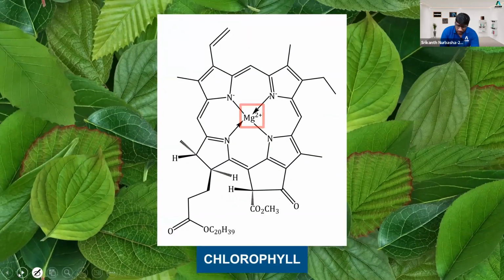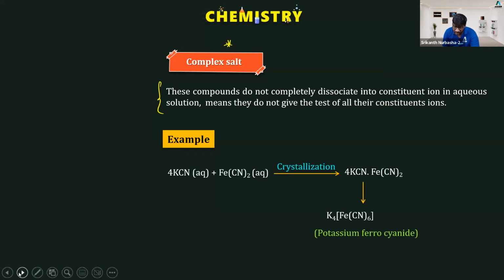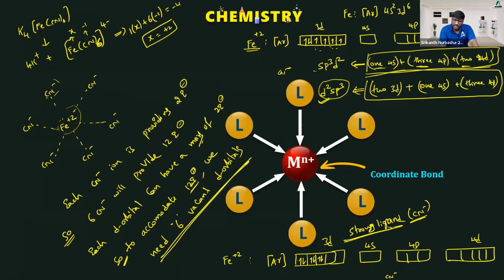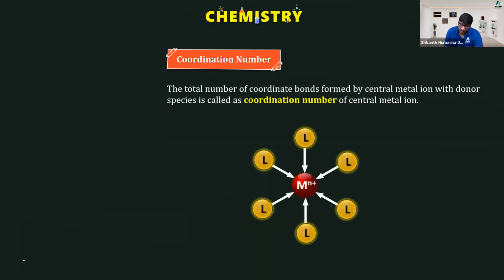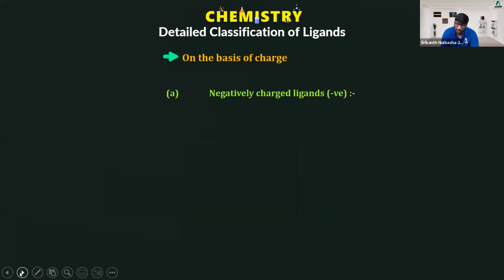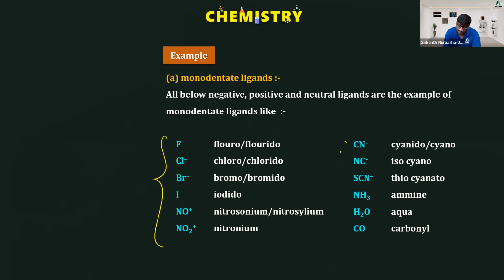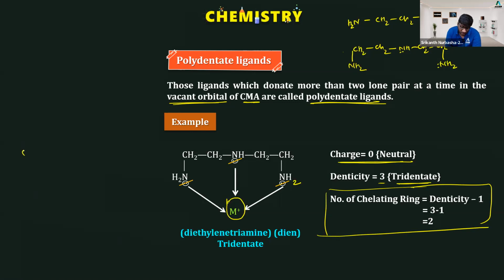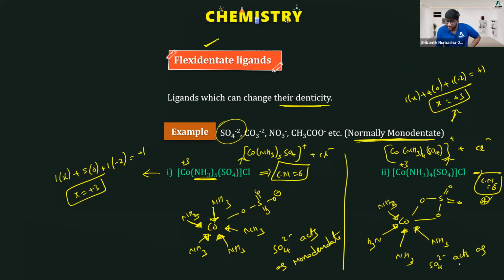f-block [30 SEP 2022]